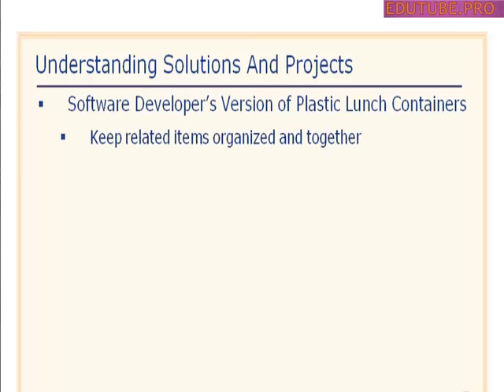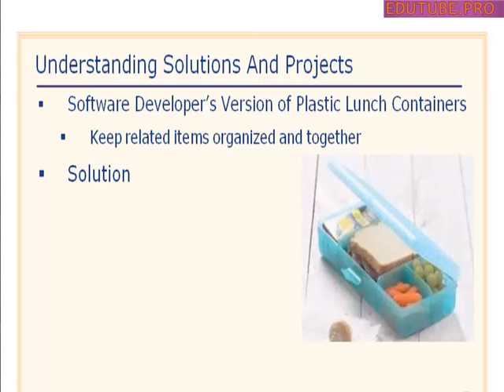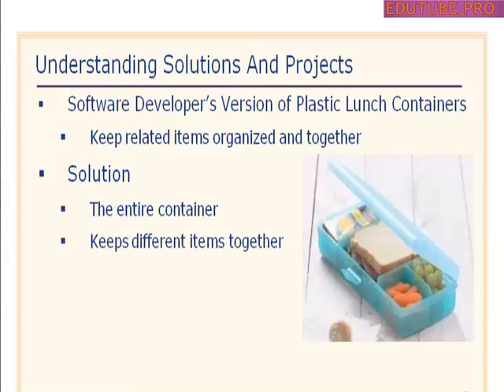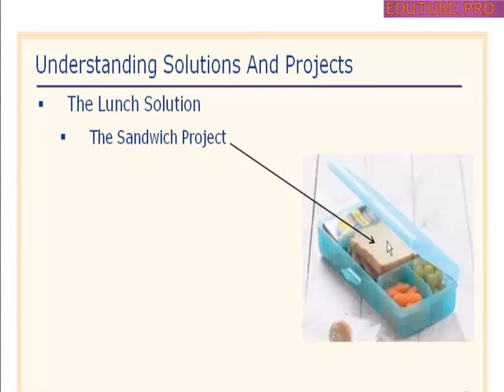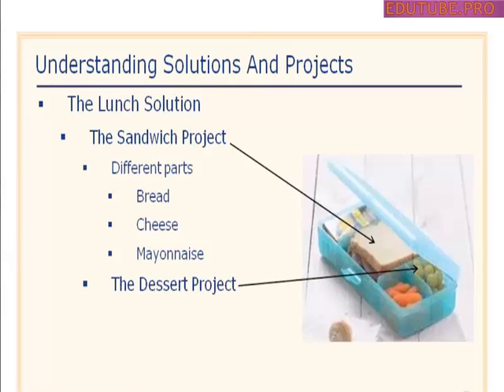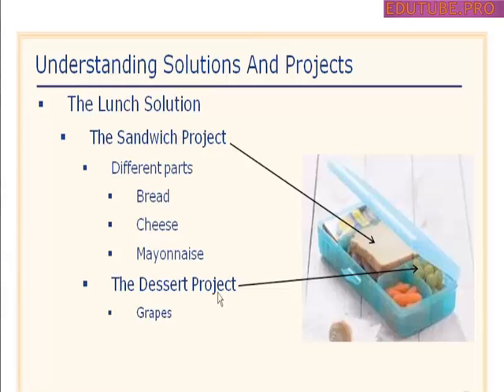WWW EDUTUBE PRO C++, PROGRAMMING TUTORIALS 01 02